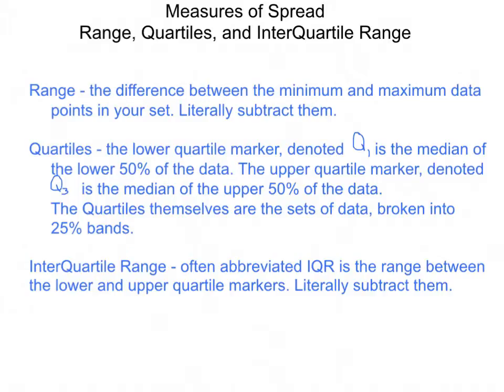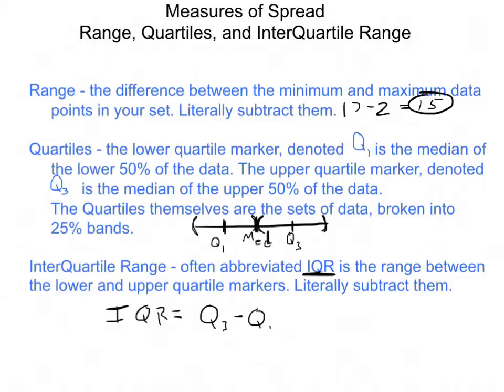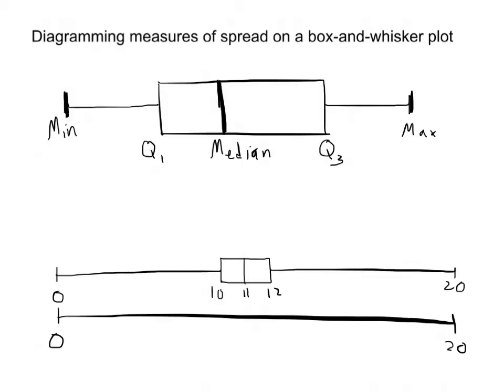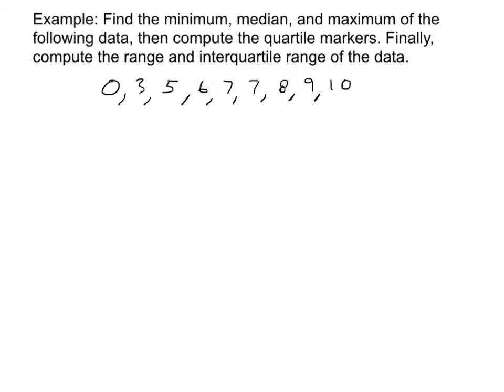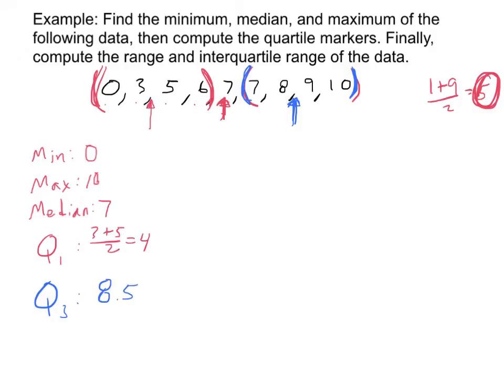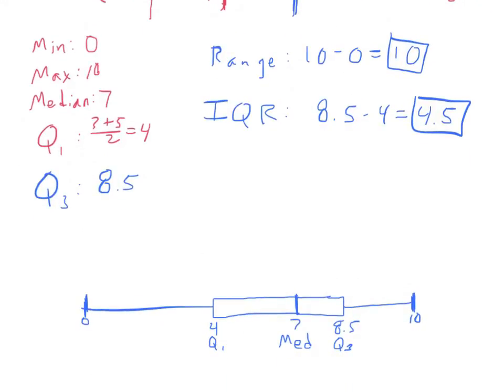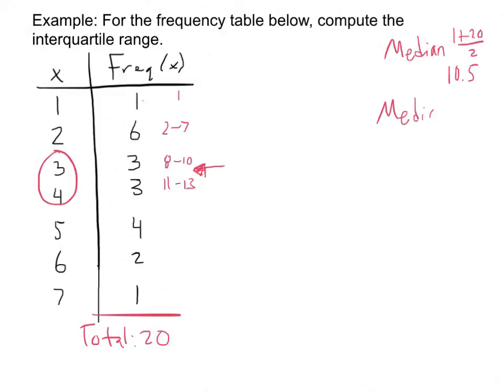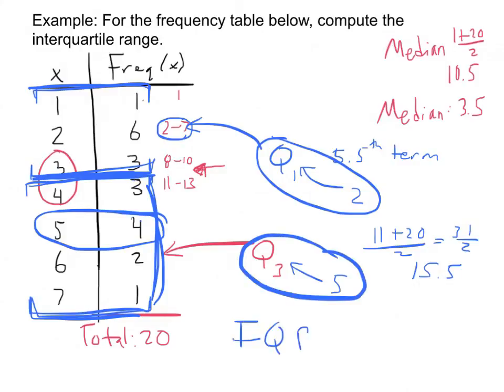Lesson Stat.2B - Measures of Spread - range quartiles and IQR